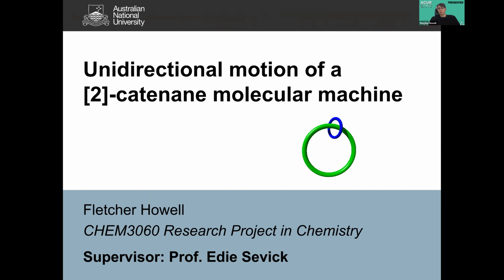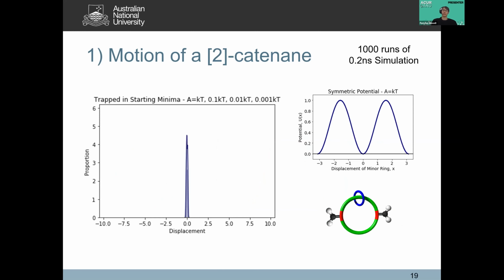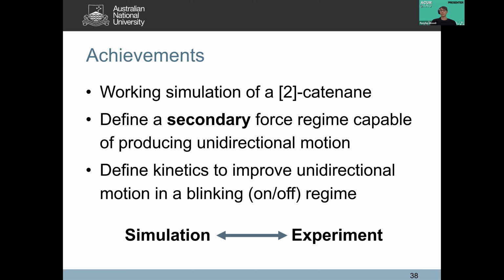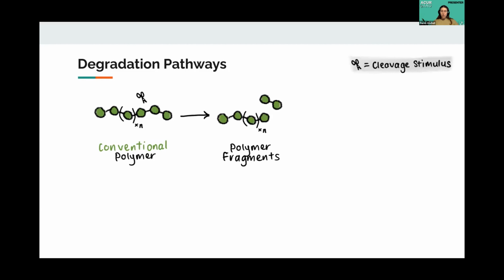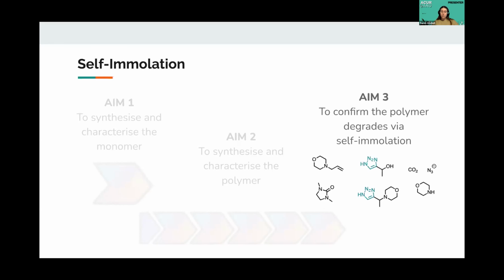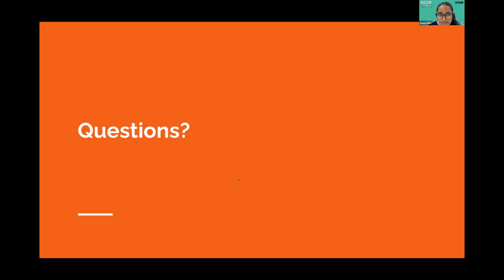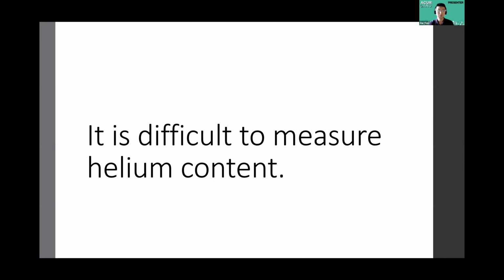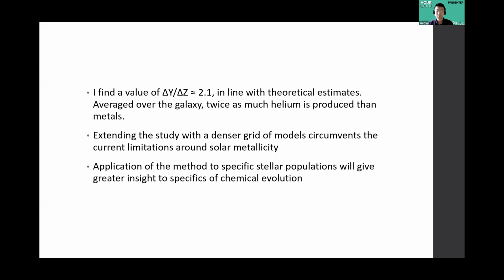ACUR@ANU 2021 - Session 16.16.5: Chemistry: Macro and Micro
These student research presentations were presented live online as part of the ACUR@ANU 2021 conference. The theme for the 2021 Conference is ‘Your Search, Our Future’.  This presentation, 'Chemistry: Macro and Micro', includes research presentations by Fletcher Howell, Tiarne Mitchell and Ziqi Yuan.